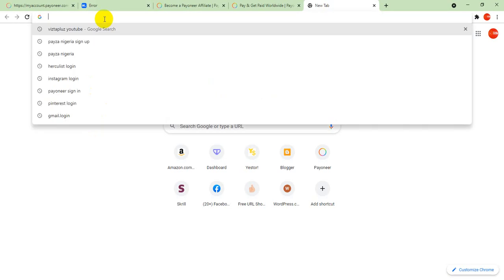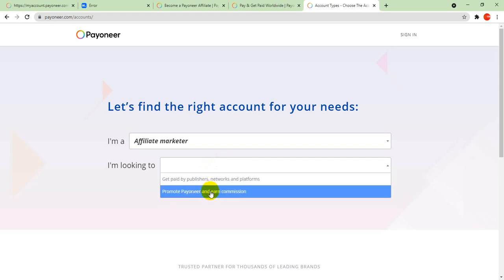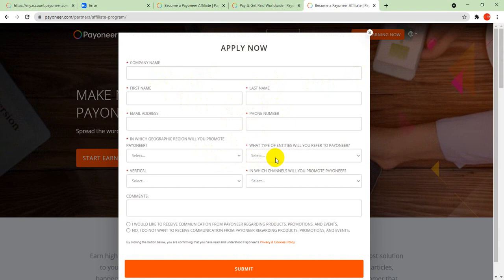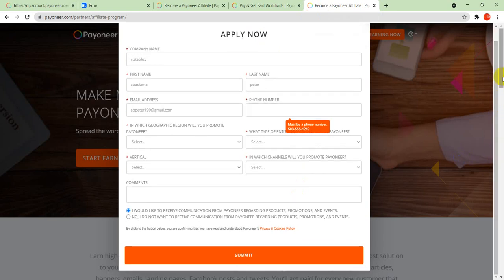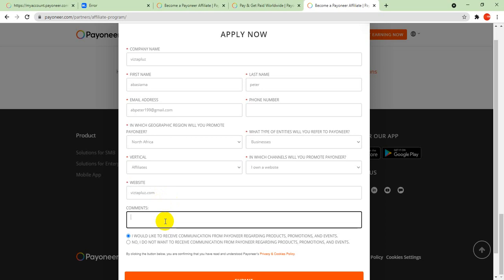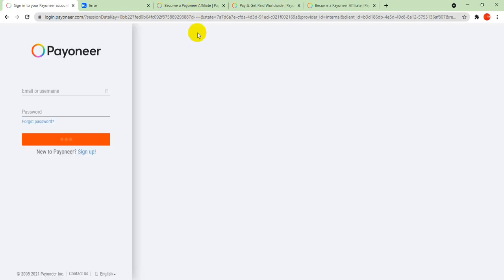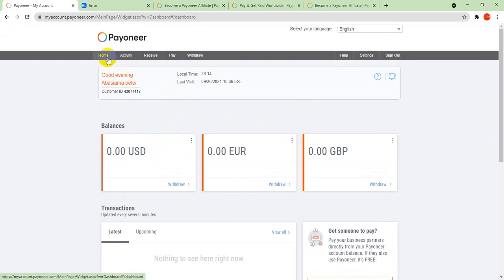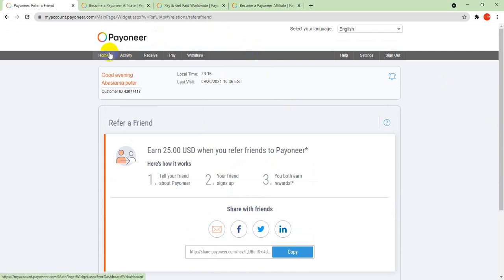How To Earn Money from Free Online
Payoneer is online Earn money platform, this program of everyone any legion that you are you can earn passive income.